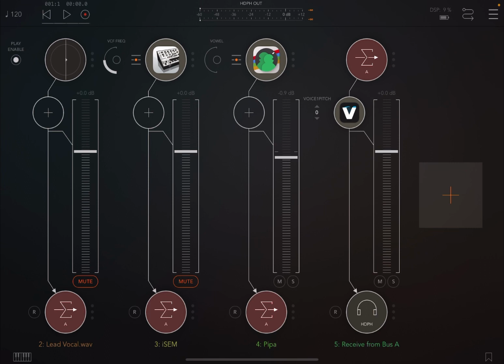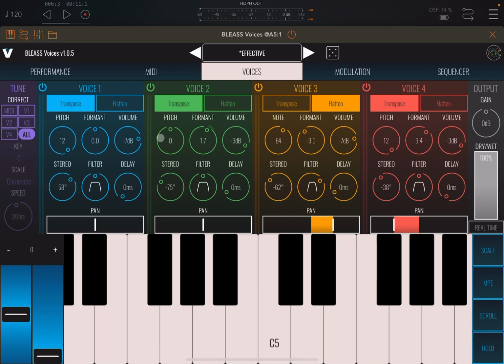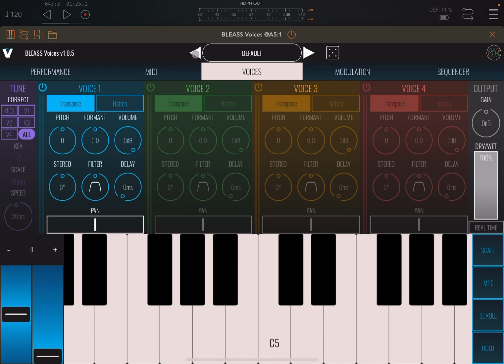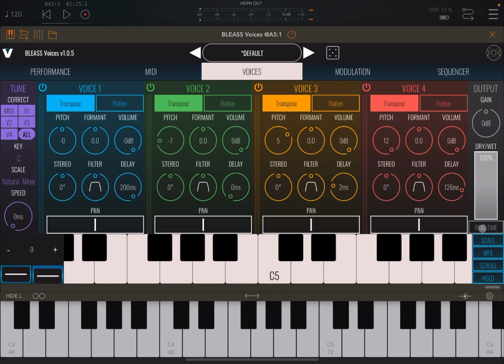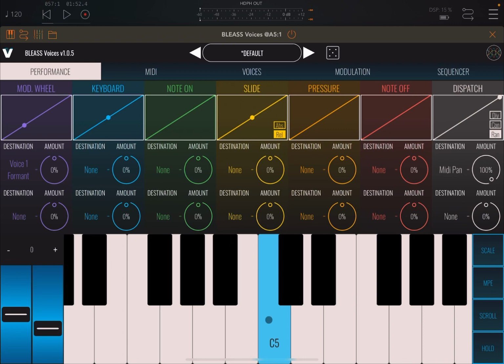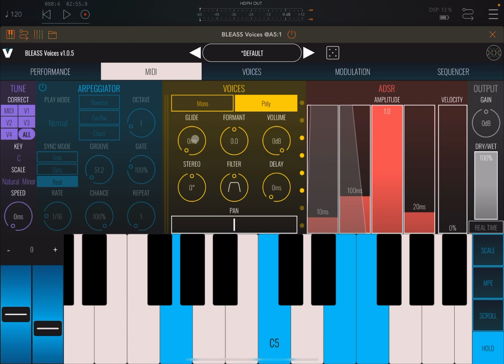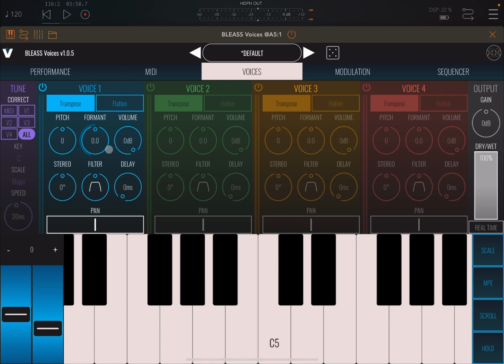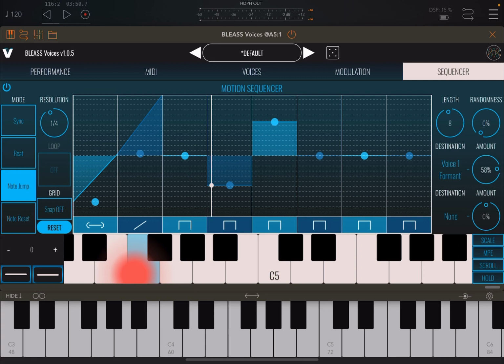Bleass Voices - Tutorial / Demo: Getting Started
Pitch, transform, double and harmonize your vocals in real-time. Unleash The Ultimate Vocal Harmonizer!

BLESS Voices is a flexible and powerful audio plugin dedicated to pitching, transforming, doubling and harmonizing vocals and other monophonic sources.

With a total of 12 pitch shifted voices, each providing detailed control over pitch, formant, tone, width and placement, BLESS Voices will redefine your vocal creativity and unleash your inner choir.

Four of BLEASS Voices' harmonized voices can be transposed independently by up to an octave higher or lower, or can be flattened to a chosen pitch. The remaining eight voices are triggered via MIDI, transposing the input signal to match the incoming MIDI notes.

Coupled with BLESS Voices' deep implementation of MPE, this lets you play vocal chords that ooze expressiveness and nuance, and vocal solos with realistic glides, trills and embellishments.

Alongside the extensive MPE support, BLESS Voices also includes synth-style modulators that add new dimensions of movement and variation to your vocal performances. With two LFOs, an envelope follower and a pattern sequencer, BLESS Voices is like a performance synth for vocals!

All voices have access to the plugin's intelligent pitch correction algorithm that forces the voices into a selected key and scale.

Additionally, as well as feeding into the master output, each voice has its own independent output buss allowing you to mix and add effects to those voices as though they were standalone recordings.

BLESS Voices works with fundamental frequencies ranging from 66Hz (approximately C1) to 5.2kHz (approximately E7), making this the ideal plugin for tuning, doubling and harmonizing not only your vocal parts, but many other monophonic instrument parts too.

BLESS Voices also offers a real-time mode for live performances, ensuring ultra-low latency.

This video contains the following product demonstration:

- Introduction to the UI
- Demo of presets
- Use Voices with different audio sources
- Introduction to independent and midi voices
- Introduction to modulation
- Introduction to the Envelope Follower
- Introduction to the Motion Sequencer
- Etc.

Winners:

Corywofford9976
Francesco_L

Rules to enter the competition to win a code for this app:
1 - Subscribe to the channel, 2 - Click on Like, and on the bell icon, 3 - Leave a comment about the video on YouTube, 4 - I will choose 2 winner/s from the comments on the video and update the video description in the next 1 days about who won, 5 - The winners can retrieve a code sending an email to with a screenshot as a proof they are subscribed to the channel. You need to check on the video description if you won or not as I will not be leaving a reply to comments as per previous rules. After I notified who the winner/s is/are I will give 1 days for the codes to be collected. After 2 days the codes not collected will be distributed to other subscribers. The rules above have changed due to continued challenges with reliability of comments in YouTube.